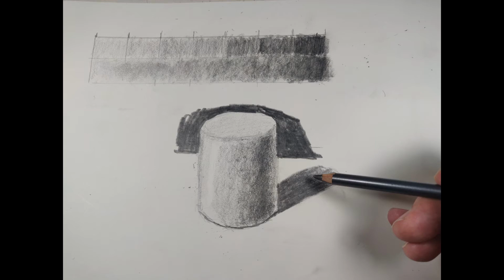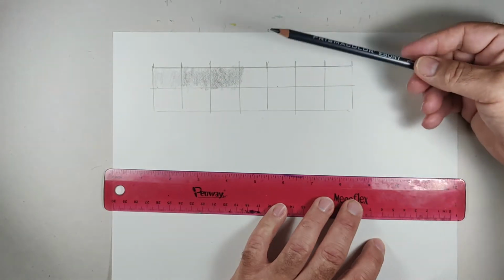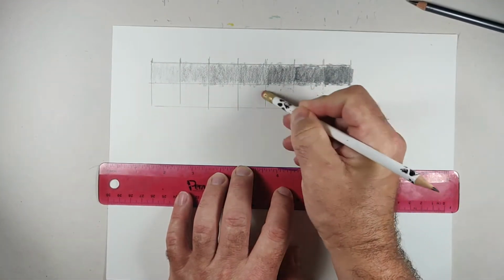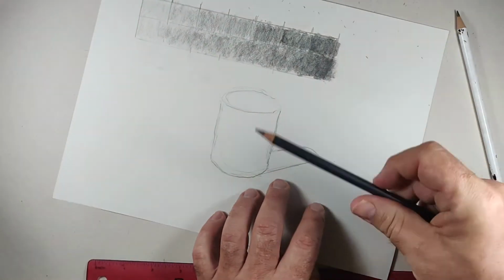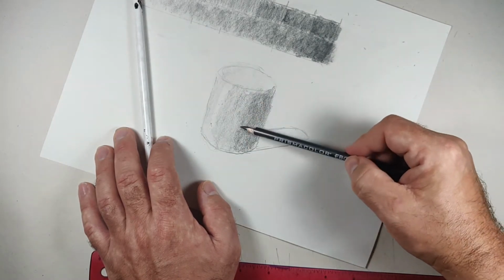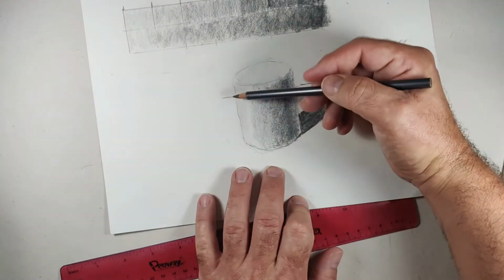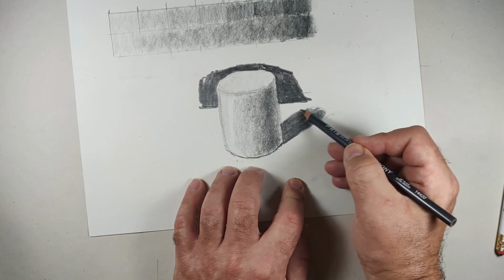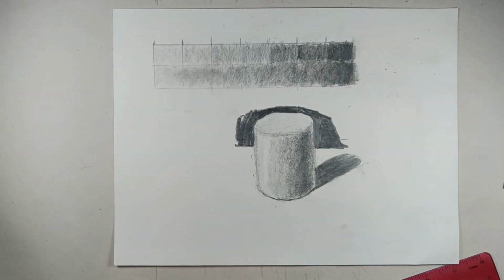Value Scale / Gradient Scale / Shaded Cylinder